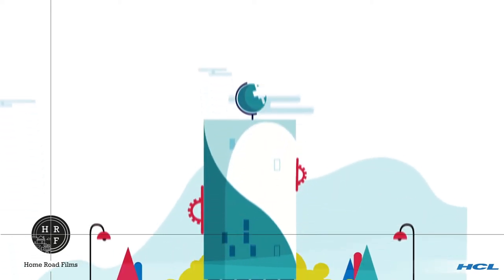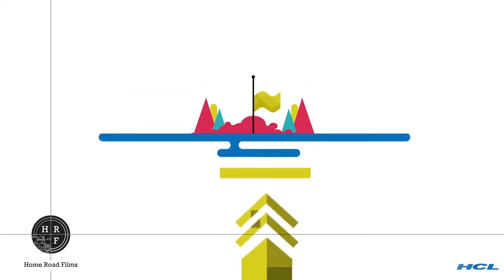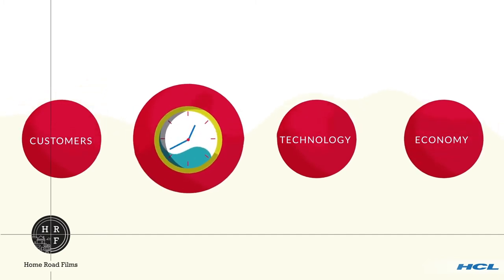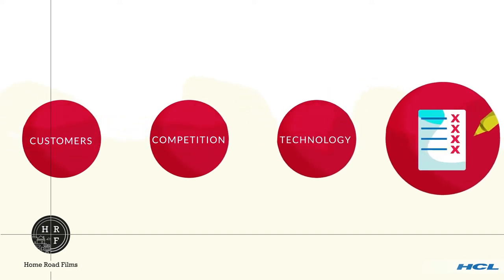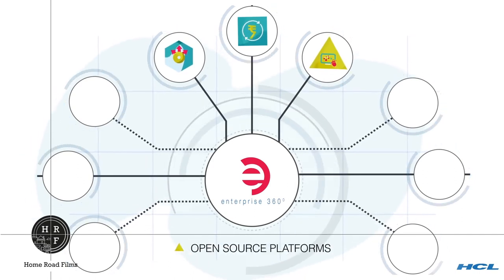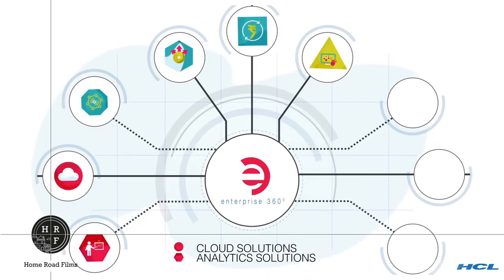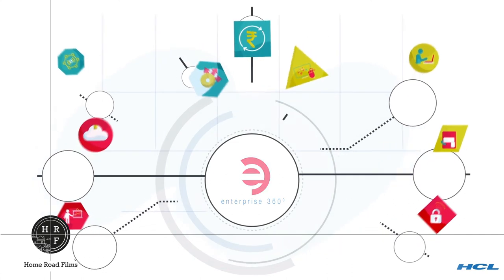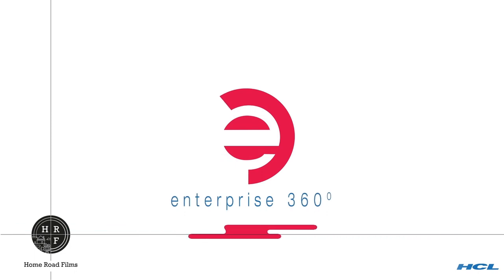HCL Life cycle partner // Concept Film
A film to explain Enterprise 360, the dynamic solution offered by HCL Infosys, which helps customers do better business.

Home Road Films is a leading film and animation studio in India, with over 7 years of  experience in 2D & 3D explainer videos, brand videos, live shoot films etc.
We create engaging and marketable videos for your B2B and B2C visual marketing and communications needs.